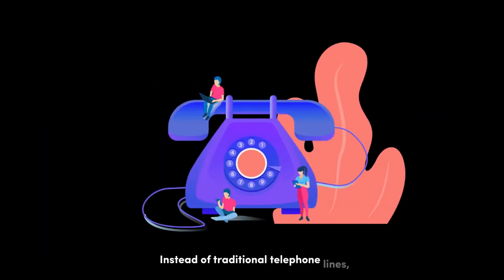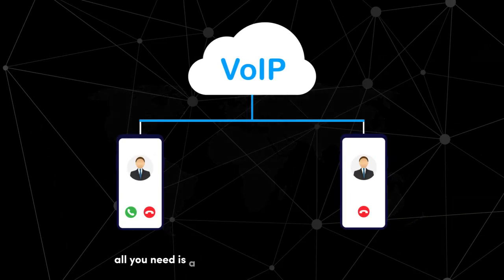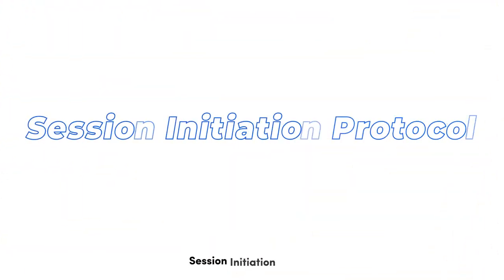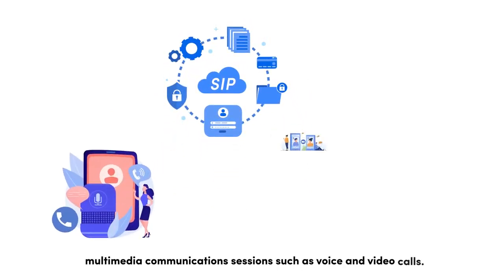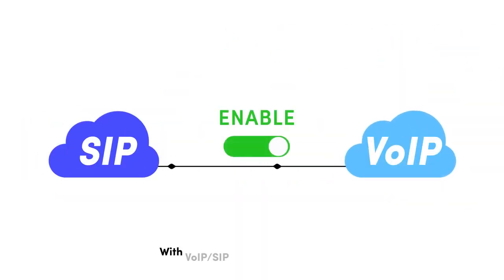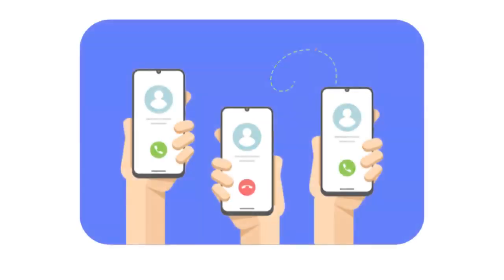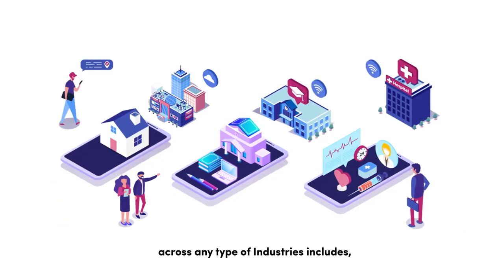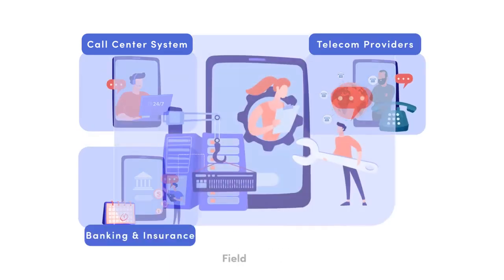What is SIP & VoIP? - What you Need to know about SIP & VoIP Voice Calling?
What is SIP?

SIP (Session Initiation Protocol) calling is the method where the voice calls are transmitted over a SIP channel or SIP trunk without using a traditional phone system. SIP is mostly used in VoIP calling as it's the protocol that opens and closes the connection.

How Does a SIP Call Work?

PBX (Private Branch Exchange): your on-premises system that manages both incoming and outgoing phone calls alongside internal interaction in an organization.
PRI (Primary Rate Interface) lines: is an end-to-end digital telecommunication connection with lines connecting calls to the PSTN
PSTN (Public Switched Telephone Network): the network that allows the calls to reach their destination
Generally, IP calling avoids the usage for PRI lines. Where 'Trunking' refers to be the backbone of a phone line, there a ‘SIP trunk’ refers to a phone line that uses the SIP protocol , which is practically installed over your internet connection. It makes use of this internet connection to connect your PBX to the PSTN, avoiding PRI lines.

With the help of this scenario you can make use of the call features like call forwarding, voicemail, auto attendants, etc. without multiple phone lines.

Advantages of SIP Calling:

Well, as of now you know that SIP calling is the best way that can make your company move forward. Let's uncover the key benefits of SIP calling impacting businesses.

1) Cost-efficient communication

What do you think, if suppose you were asked to pay only 70% of your current business phone bills, which is comparatively much lesser. Got stunned, right. Well, now, it’s possible for you with SIP trunking.

But, still if you wonder as what is that which makes so much difference in communication costs with SIP calling, then here’s the reason below,

- Unlimited toll-free calling
- Avoid the requirement for new, expensive hardware
- Maintenance costs by avoiding high installations
- No disturbance in service, avoid the chances of losing business
- With SIP calling, you can be free from the cost of your phone setup and have a complete focus on your customers.

2) Highly scalable

When it comes to scalability, SIP trunking is the best which takes care of everything starting from a phone call to video conferencing over the internet. Thus, it avoids you purchasing more physical lines for your phone numbers. Moreover, your SIP provider allows you to add any number of lines you want with ease.

3) Unified communications for high flexibility and productivity

It has been found that the companies that make use of unified communication can save up to 115 minutes per day, that is nearly 2 hrs for each user. This is as by using SIP, you can create a unified virtual presence. Wherein, instead of switching among the communication channels you can simply centralize and synchronize them. As a result, this will eventually enhance the productivity and efficiency of the call in all terms.

So, CONTUS MirrorFly offers a self-hosted SIP and VoIP calling that makes communication reliable and effective. With VoIP/SIP trunking systems enterprises can make unlimited concurrent calls; receive and make unlimited calls to PBX systems or the contact center and always have the choice to scale communication. Integrating the SIP calling system across CRM platforms also streamlines business communication as enterprises can make unlimited international calls with customers directly from the application.